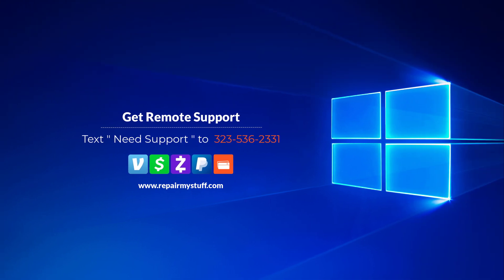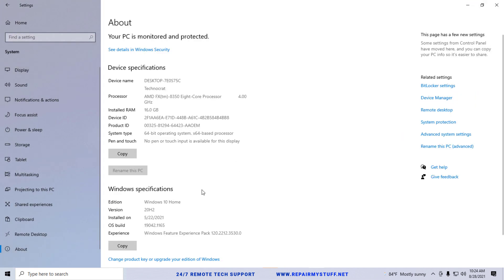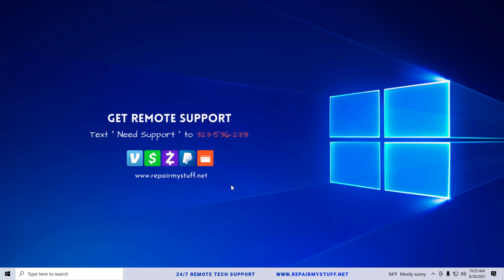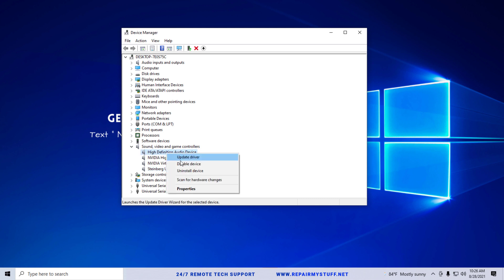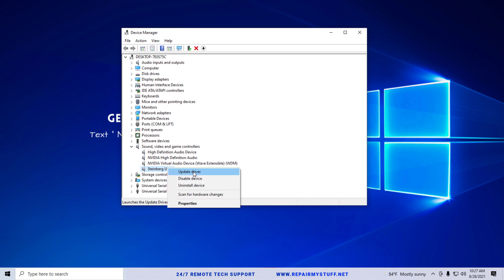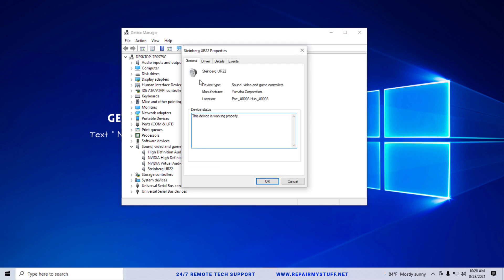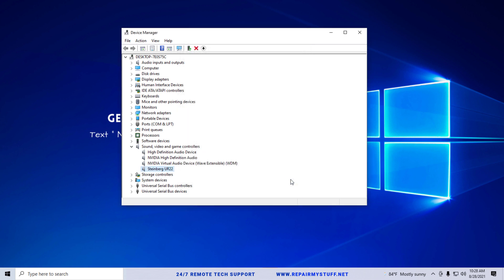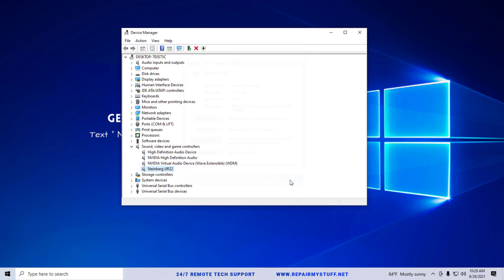Not Detecting Headphones When Plugged In Windows 10 Solved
I suggest you to run Hardware troubleshooter and checks for common issues and makes sure that any new device or hardware attached to your computer was installed correctly. Follow the below steps:

Press Windows + X keys on the keyboard and select Control Panel.

Type Troubleshooting in the search bar on the Control Panel.

Click on Hardware and sound under Troubleshoot computer problems.

Click on Hardware and devices under Devices.

Click on Advanced on the Hardware and devices dialog box and click on Run as administrator (Enter the credentials if required).

Click on Next and follow onscreen instruction complete the Hardware and devices troubleshooter.

If the issue still persist try the below method.